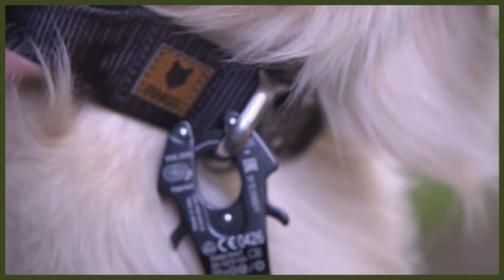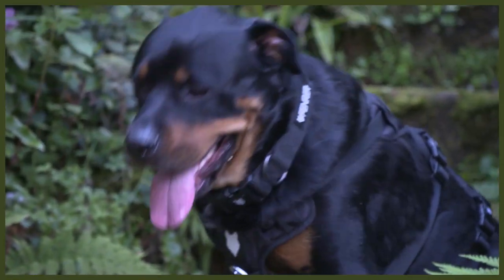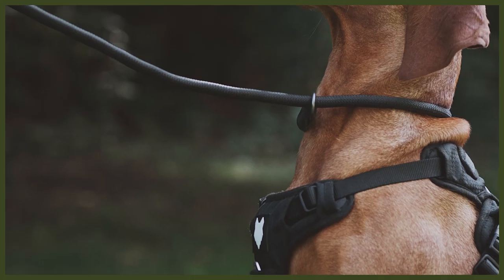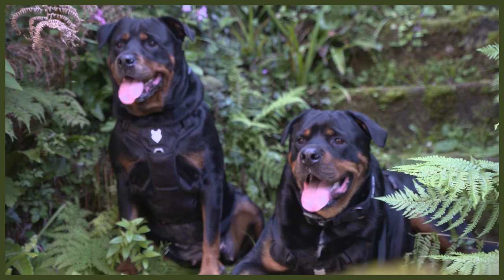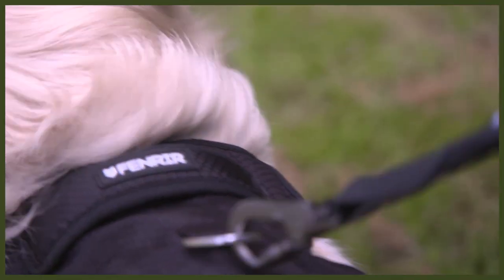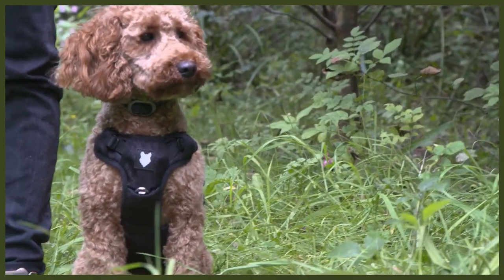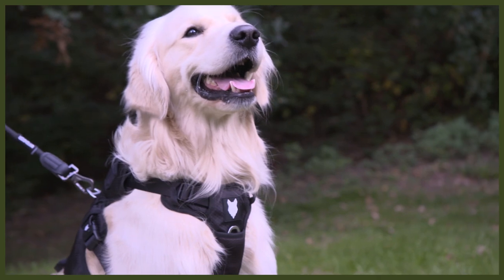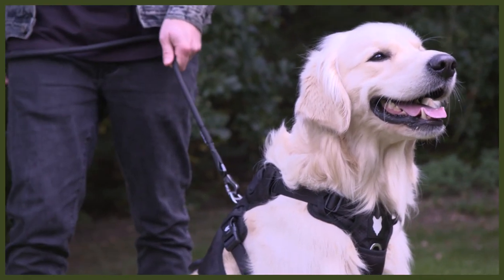BEST PRODUCTS FOR YOUR BULL TERRIER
BEST PRODUCTS FOR YOUR BULL TERRIER. In todays Webinar you can find out about the perfect products for your dog. If it is harnesses, collars or leads learn what is best for your Bull Terrier.